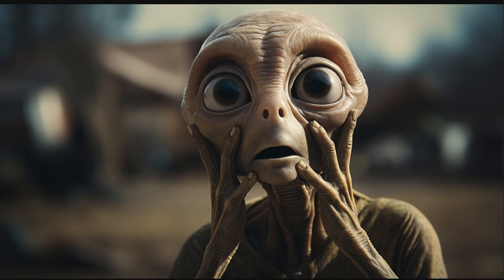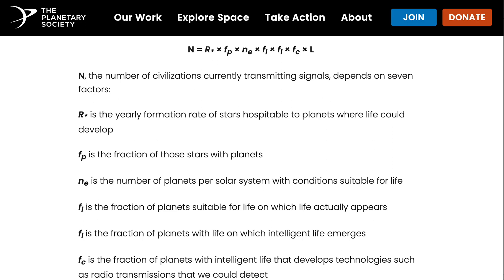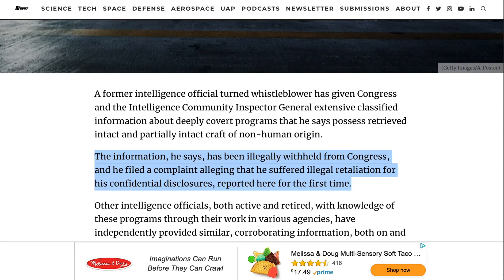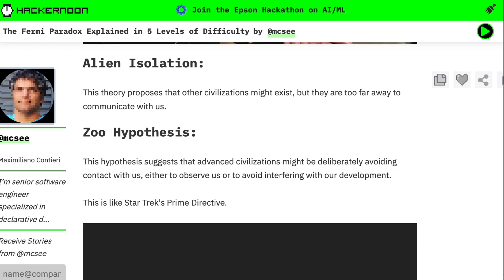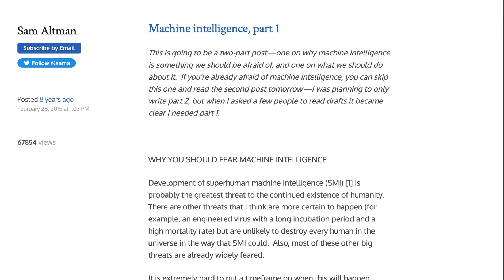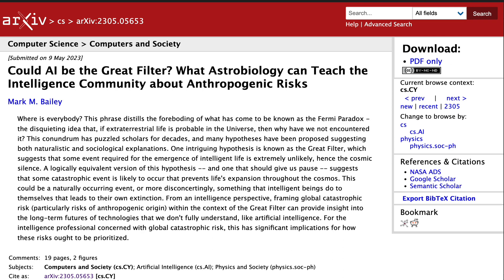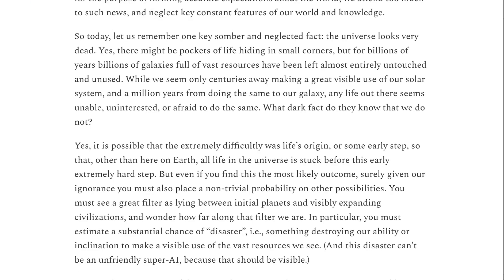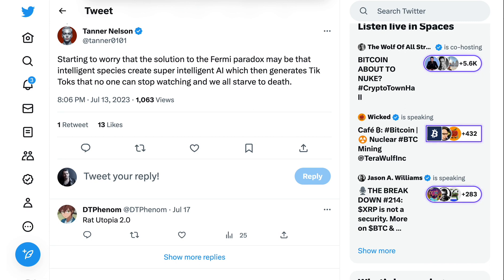Where Are All the Aliens? Does AI Explain the Fermi Paradox?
The Fermi Paradox refers to the discrepancy between what seems like the high chance of other intelligent life given billions of planets and our total lack of evidence of that life. Some in the AI community (including OpenAI's Sam Altman) think one answer could be AI killing off all advanced biological civilizations.

0:00 What is the Fermi paradox?
2:30 Is the government hiding alien tech?
4:11 xAI and Fermi paradox
5:06 Answers to Fermi paradox
6:12 How does this relate to AI?
7:43 Could AI be a great filter?